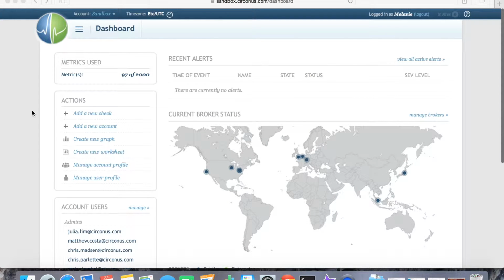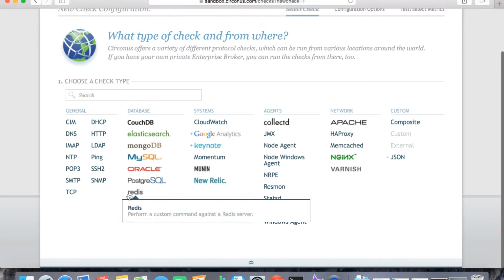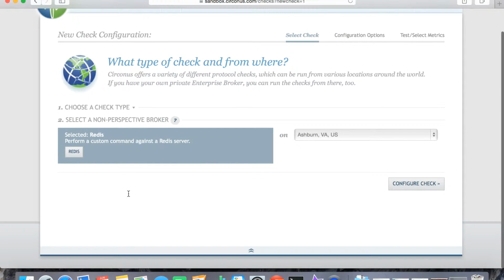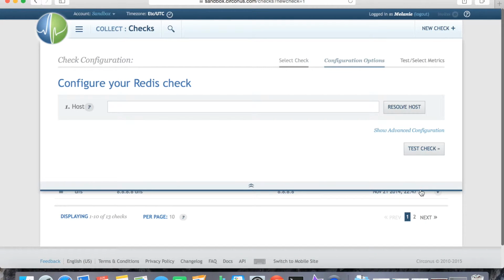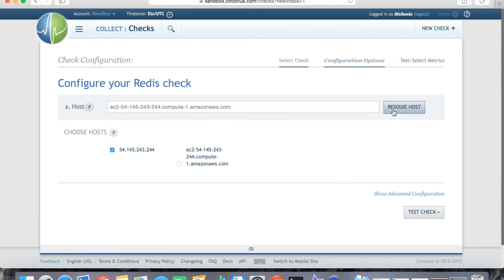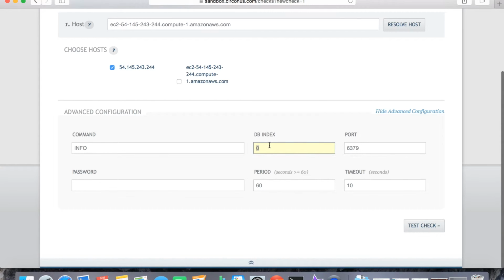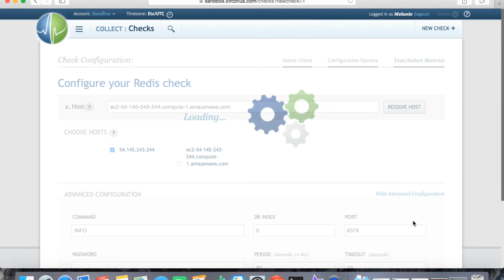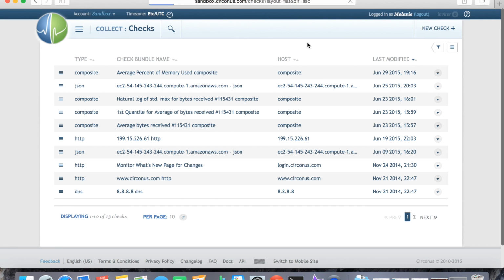Video 1d - Adding a Check - Redis Check Tutorial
Instructions for creating a Redis Check on your Circonus account